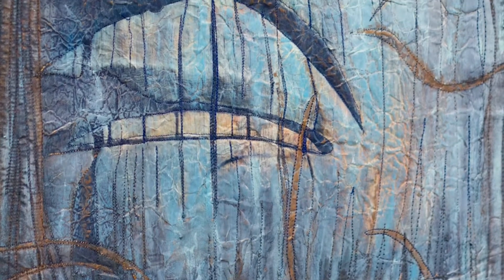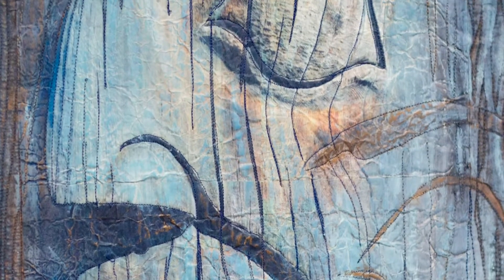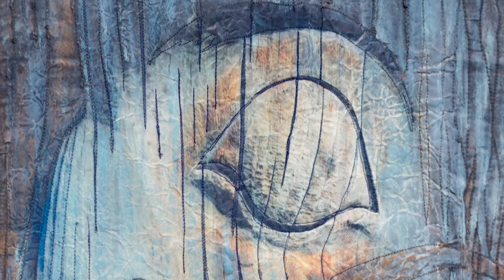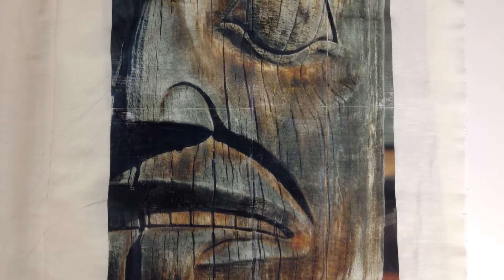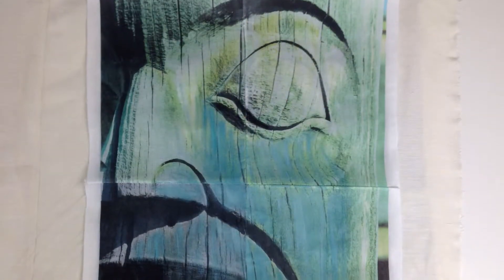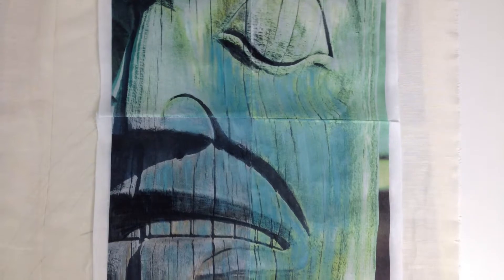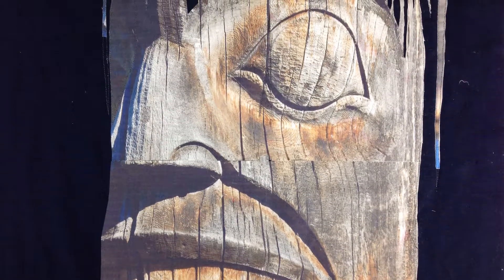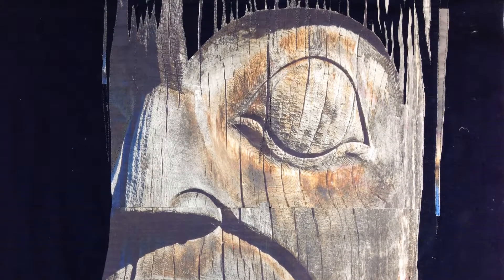20140321 update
Anni's weekly studio update, sewing and painting a totem pole.